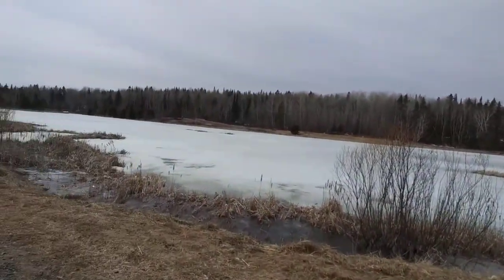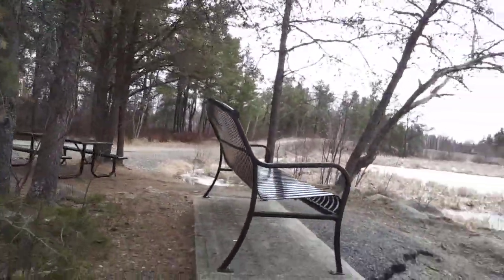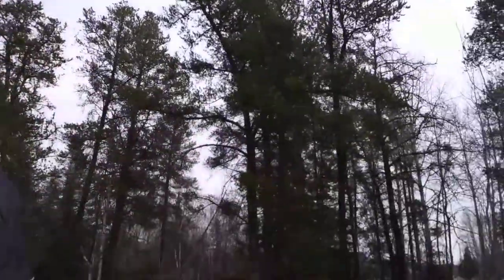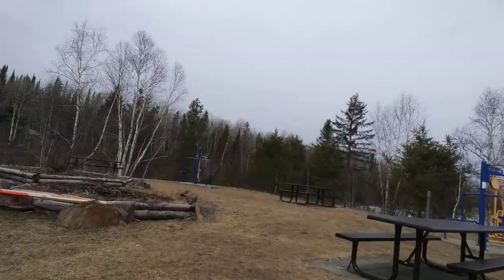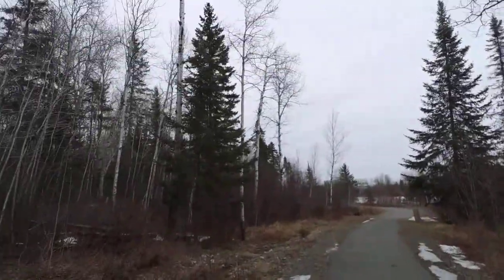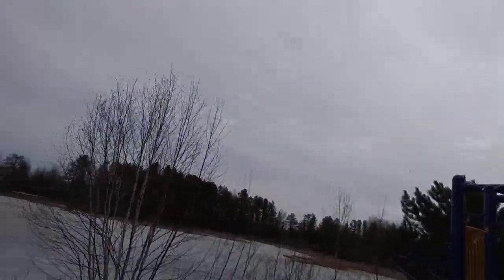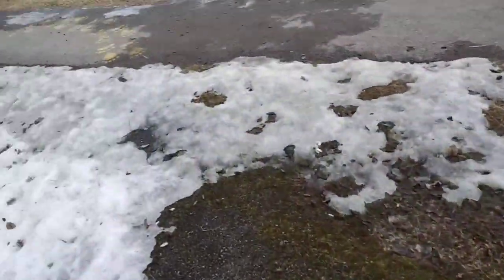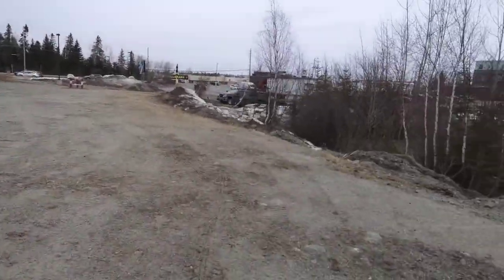Walking around the pond in Kirkland Lake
Nice and warm out today so I went the walk to go to Tim Hortons Annie have a pond